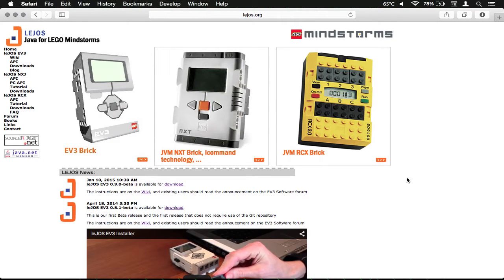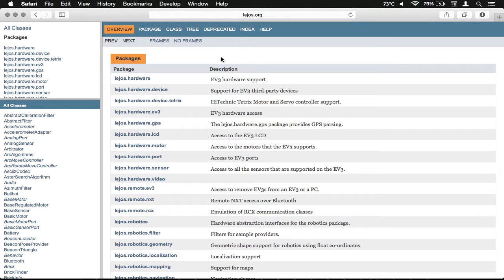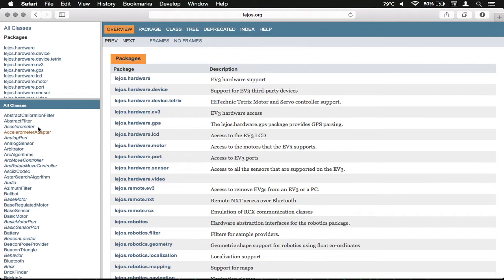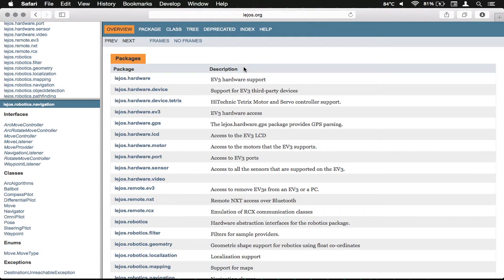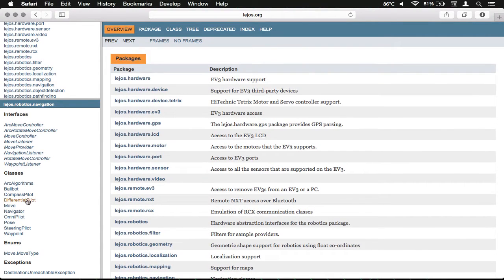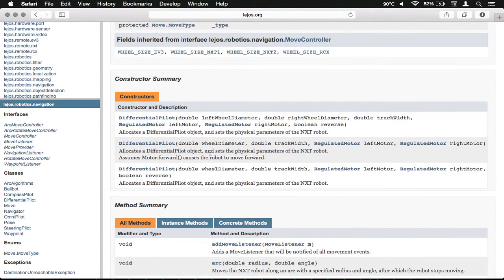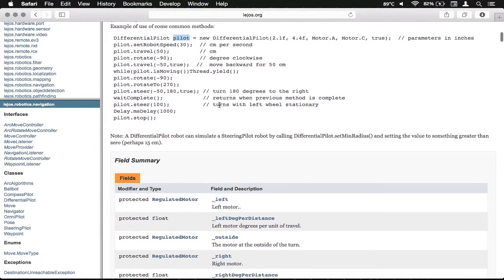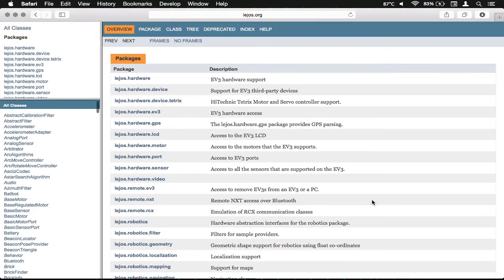LeJOS EV3 Ep3 - The documentation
Welcome to the episode 3 of the LeJOS EV3 tutorials.  Today we are looking at the documentation for LeJOS.  I show you a little bit of what we will be working with in the next episode as well.

Questions and comments are welcome, I'll try my best to help.